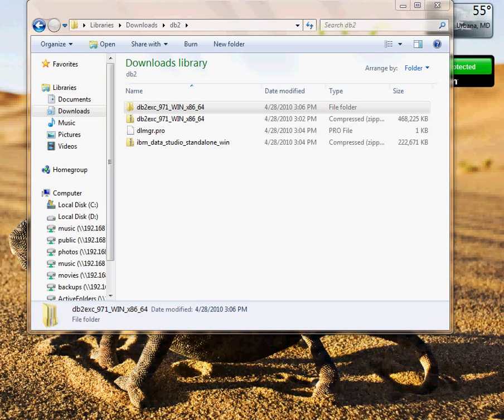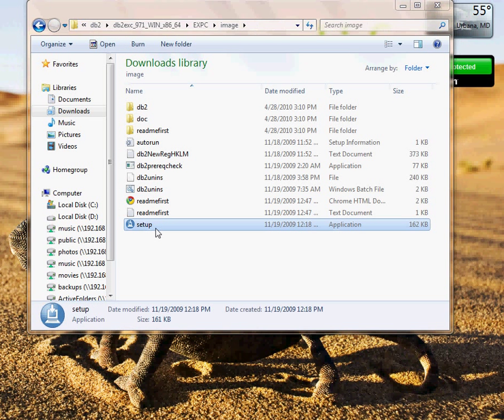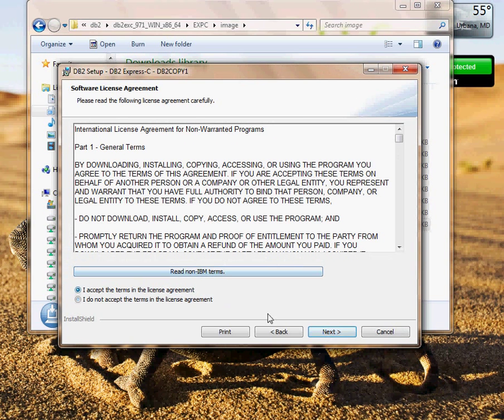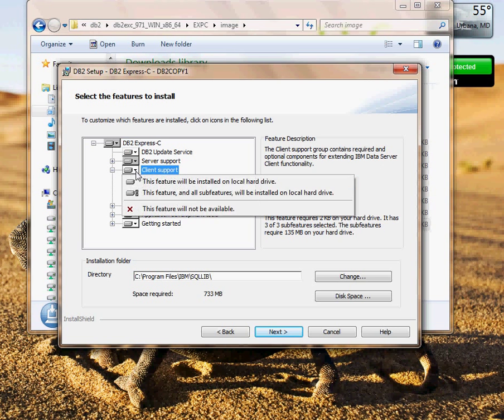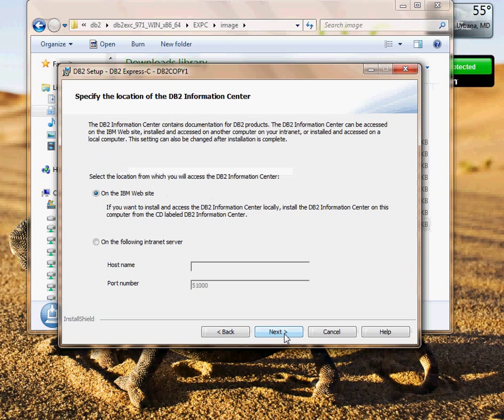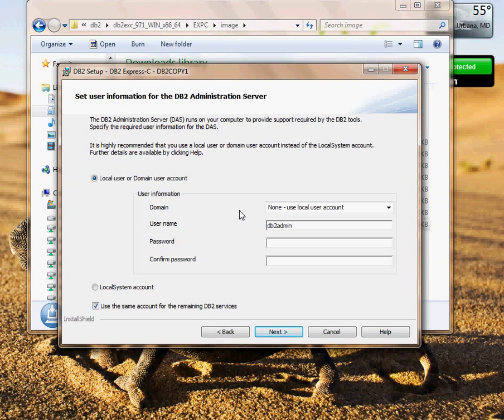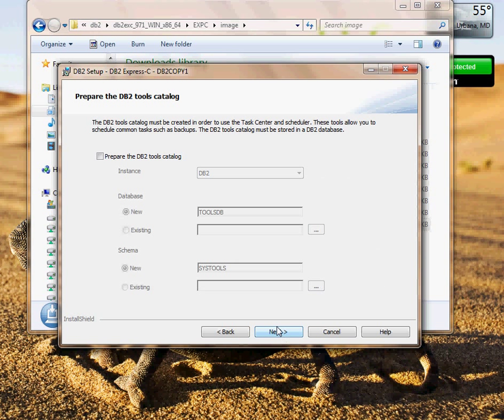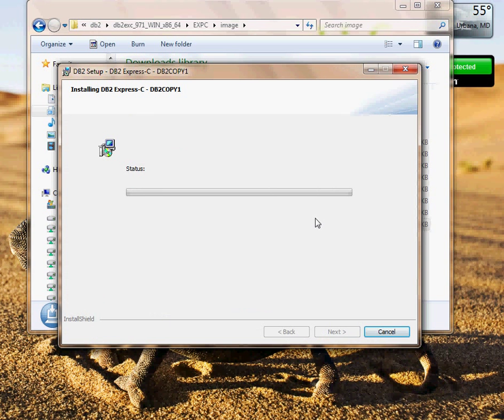installation-DB2.avi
This a demo of simple installation of DB2 9.7 express-c database on Windows 7 professional 64 bit OS.